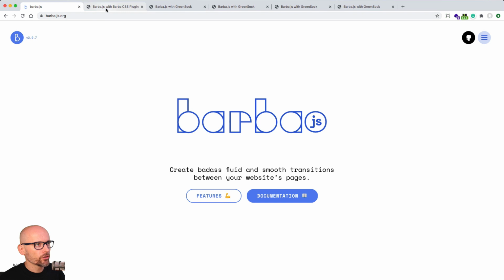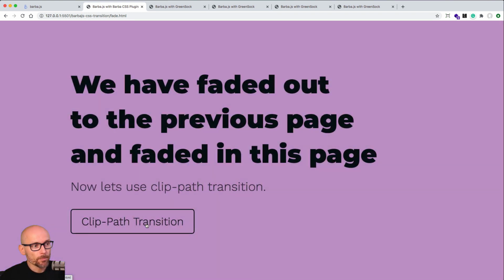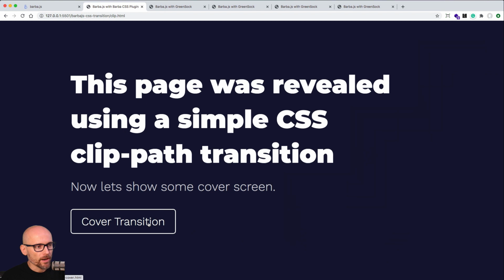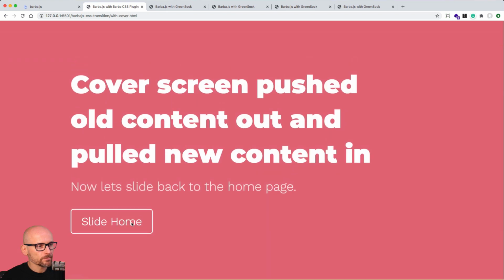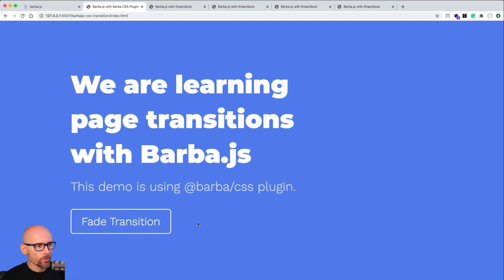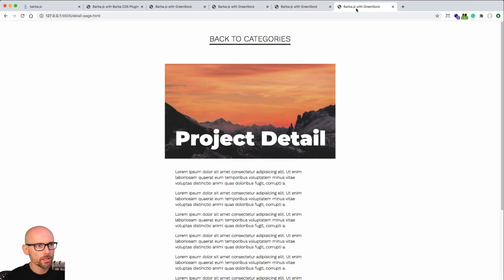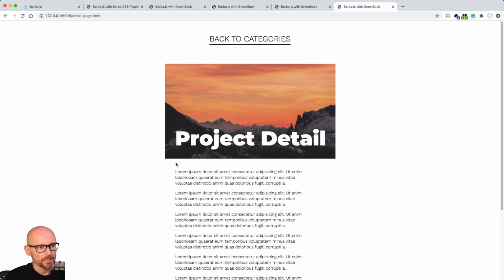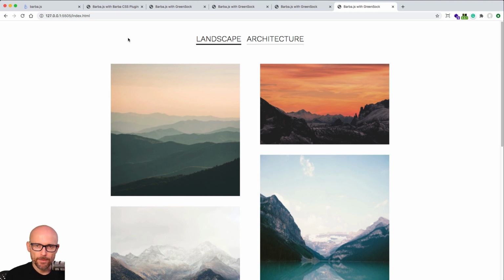Barba.js - Page Transition Tutorials Preview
Learn how to create page transitions using Barba.js. Here is a preview of the upcoming page transition tutorials.